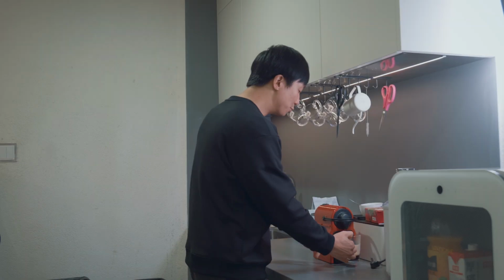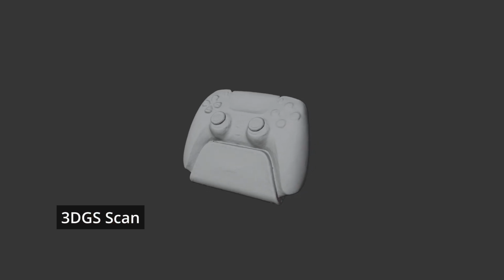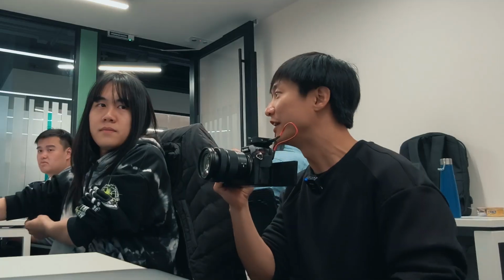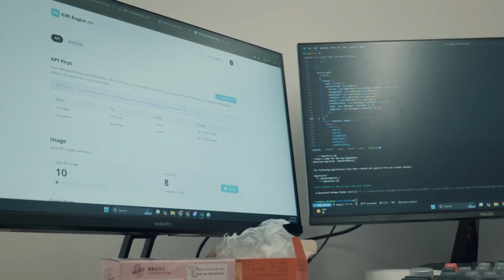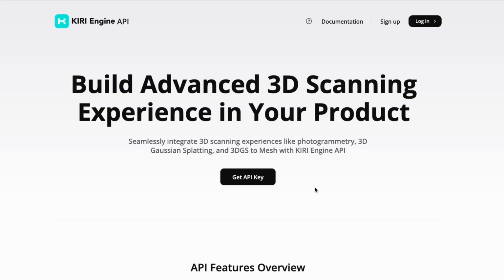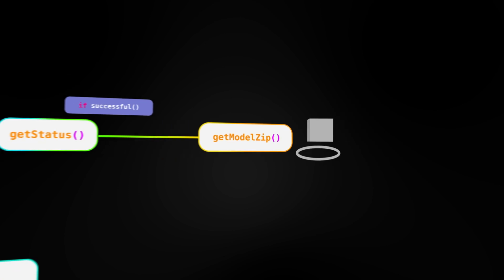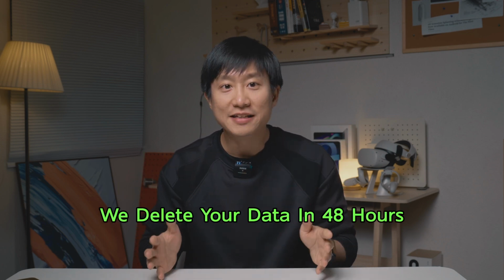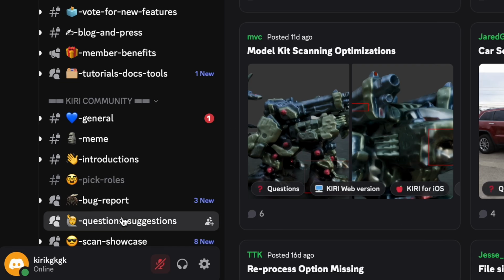Finally Gaussian Splatting API Is Here | Build Photogrammetry, NeRF & 3DGS App For Your Industry!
Hello super people!!
Today we are launching the all-new KIRI Engine API, a cross-platform web service for photo scanning! With the KIRI Engine API you can use state-of-the-art photogrammetry as well as award-winning 3D Gaussian Splatting and 3DGS to Mesh in your own apps!!